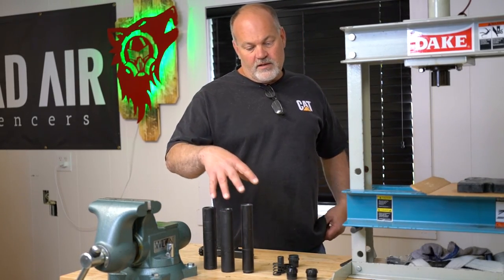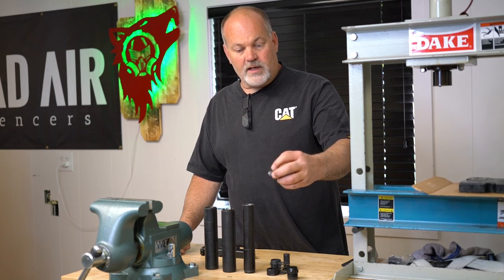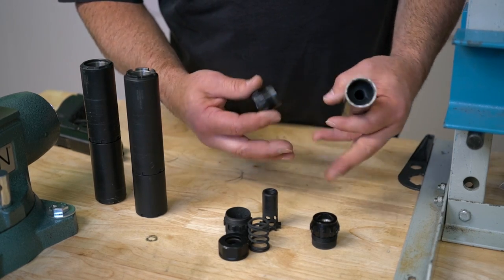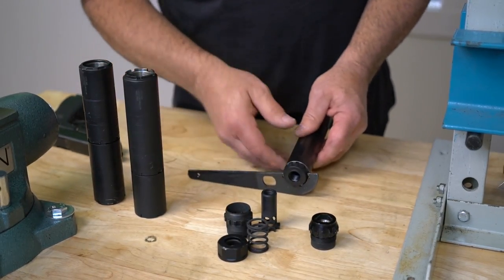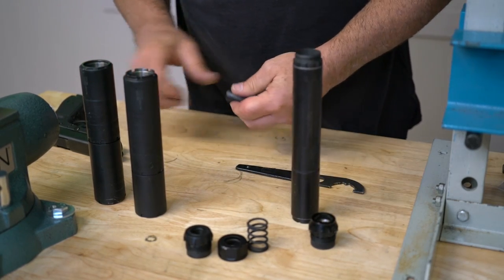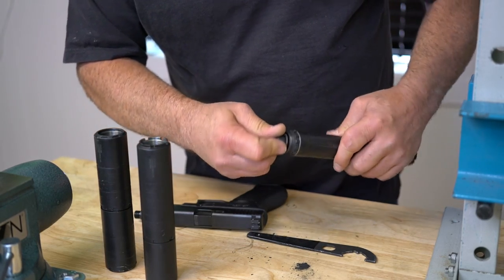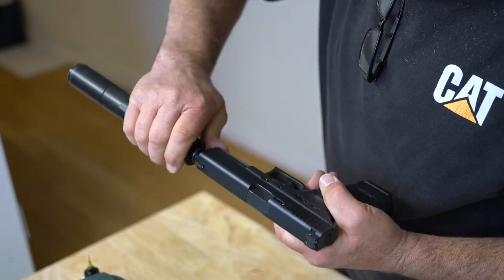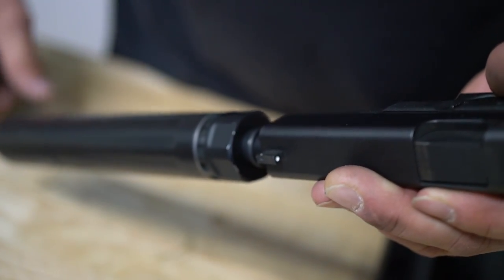Piston and Booster Assembly - Everything you need to know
Piston and Booster Assembly - Everything you need to know - Check out our complete line

The KeyMount Muzzle Brake is your gateway to silence. When you’re ready for peace and quiet use the KeyMount brake to quickly attach your Sandman-L™, Sandman-S™, Sandman-K™, or KeyMo equipped Nomad-30 to your rifle. If you’re not quite ready to turn up the silence, you can still employ the finest brake on the market and experience a flatter shooting rifle with minimal concussion compared to traditional muzzle brakes.

WHO WE ARE:
IT’S IN THE MANUFACTURING.
Design and materials are part of the equation, but there is no substitute for thirty years of manufacturing excellence. Every Dead Air suppressor is manufactured in Georgia by highly trained Americans intent on manufacturing the best suppressor on the market. Our standards are simple, “good isn’t good enough” and if a product comes off the line not up to par, then the can gets canned. It’s that simple.